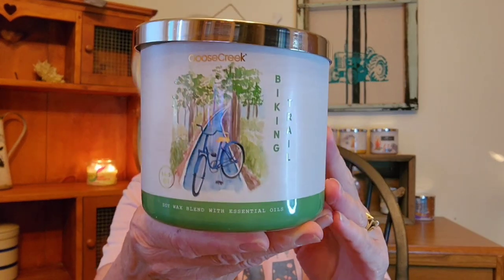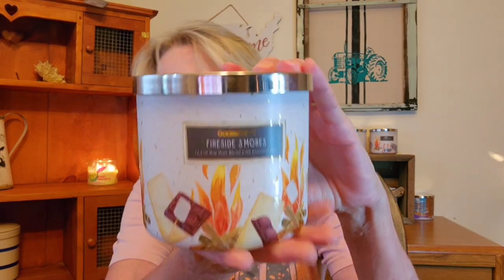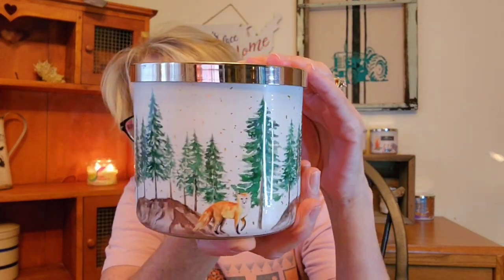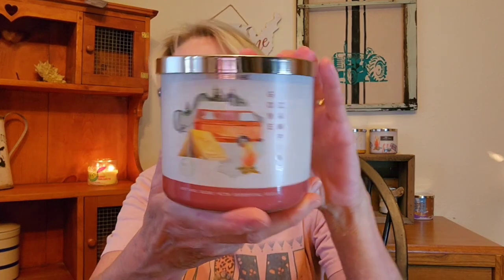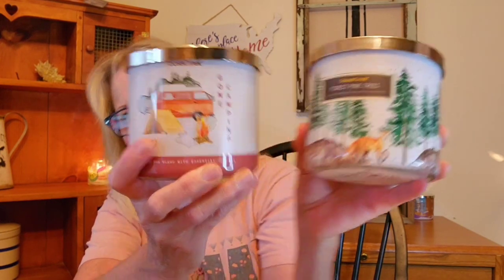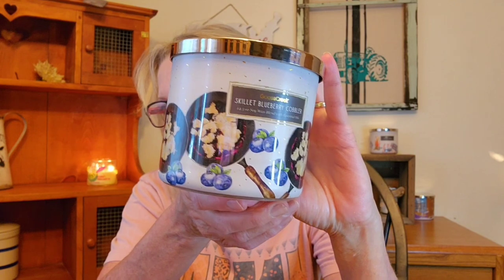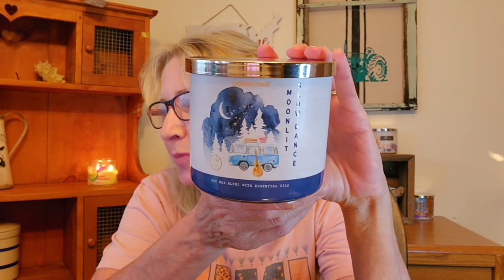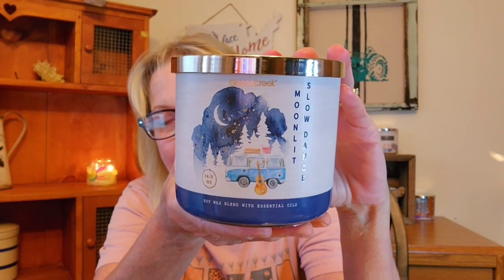Goose Creek Haul Wrap Up Part 3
Hello everyone
 I hope you enjoy this video.
Here is the line-up for this video.

Biking Trail
Skillet  Blueberry Cobbler
Forest Pine Trees
Fireside Smores
Gone Camping
Moonlit Slow Dance

I hope you all have a safe Blessed Day.😍

The rest of collection details in part one and two
Canteen Hot Cocoa
Stories  by the Campfire
Wilderness Adventure
Cabin Getaway
Campfire Cuddle
Book by the Lake

Music
Audionautix.com
Jason Shaw
Spanish Summer